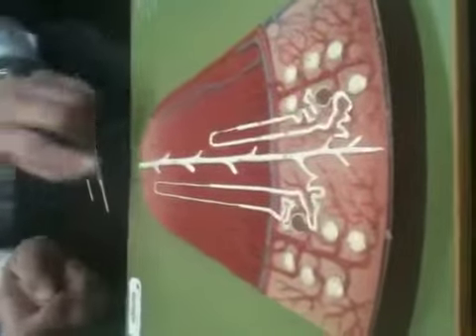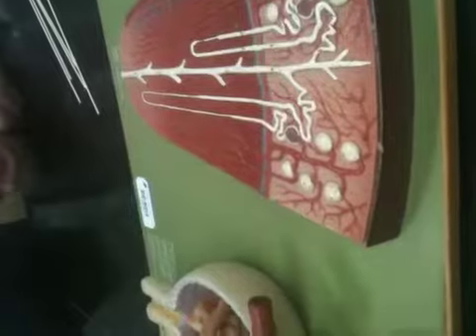Kidney 2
Kidney- urinary system